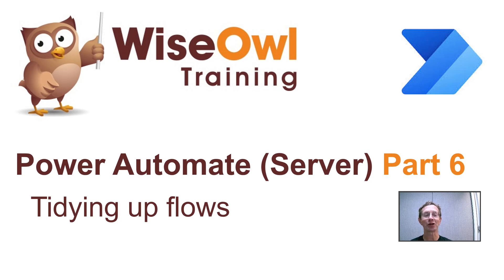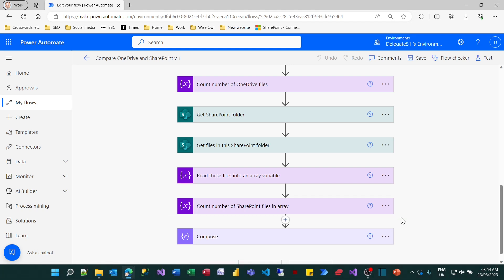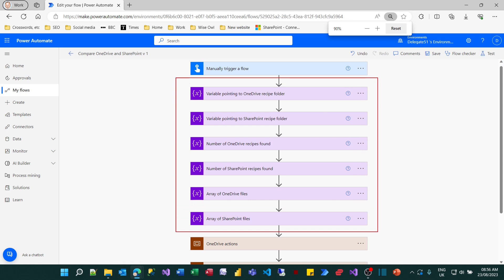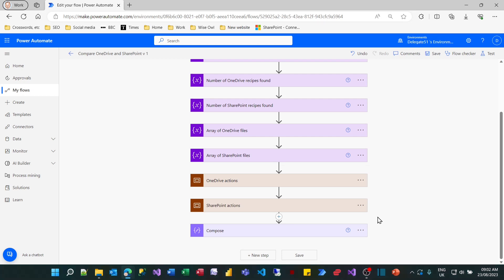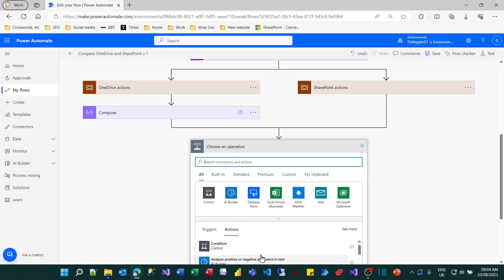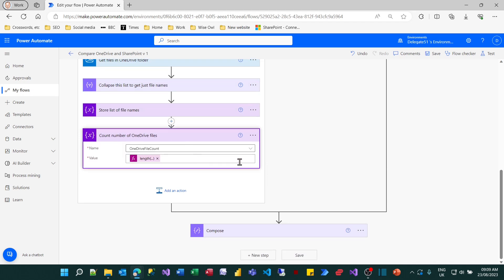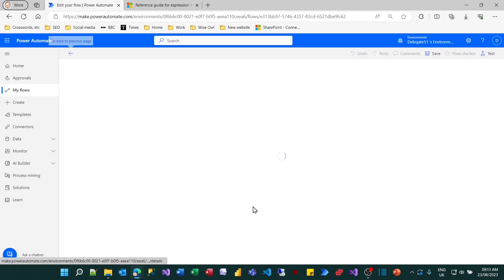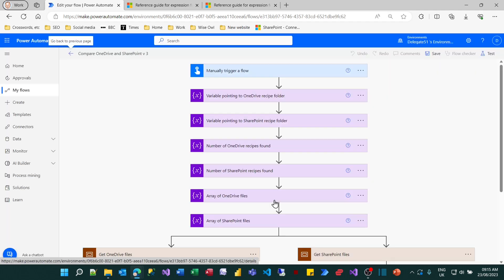Power Automate Part 6 - Tidying Up Flows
This tutorial will show you how to make flows easier to read (and also more efficient).  You'll learn how to group actions together using Scope, how to create branches in flows and how to work with expressions more efficiently.  Note that you should watch the previous tutorial on variables and arrays before watching this one (this is the second tutorial in a mini-series of three).

Chapters
00:00 Topic list
00:47 The Scope action
04:33 Paralllel branches
07:35 Documenting expressions
09:09 The experimental expression editor

for more online training resources in Microsoft Excel, Microsoft Power BI, DAX, VBA, Python, Visual C#, Microsoft SQL Server, SQL Server Reporting Services SSRS, SQL Server Integration Services SSIS, Office Scripts, Power Automate and more!